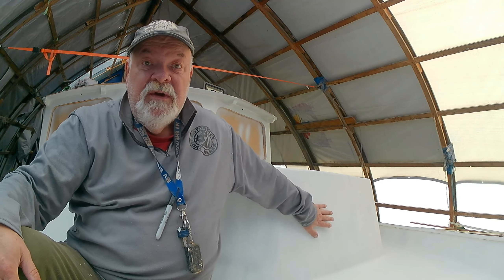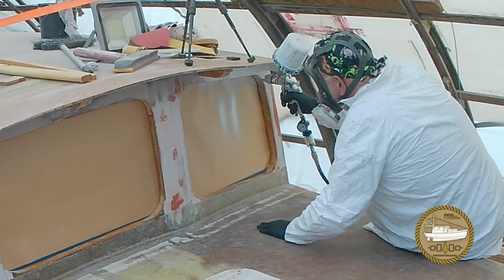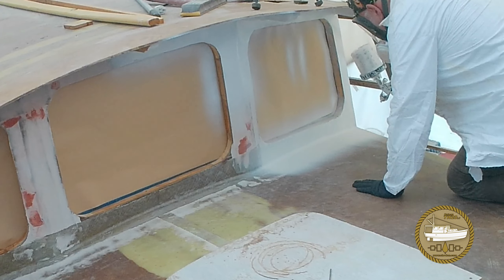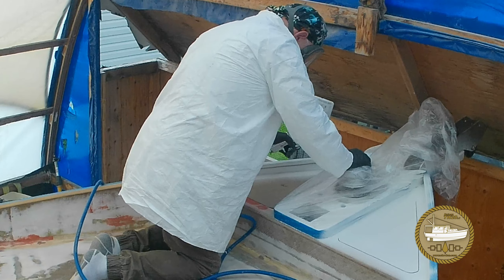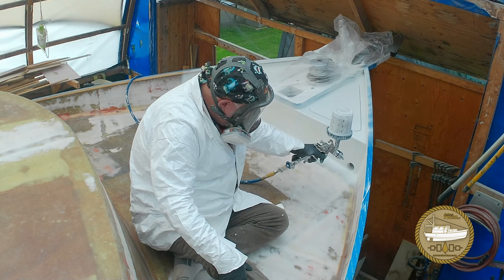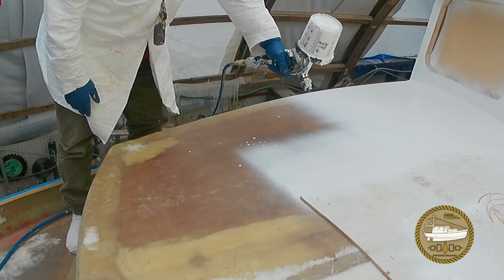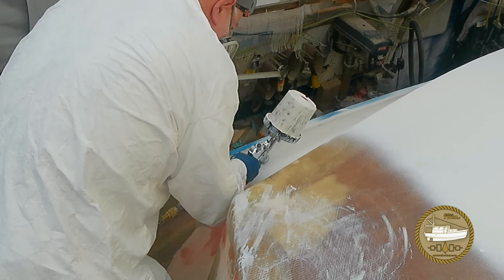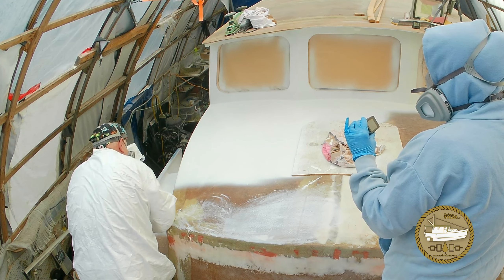Stepping Out of My Comfort Zone: Spraying Rustoleum Primer on the Boat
This part of the project was a long time coming. Getting some colour, even if it's only primer on the boat. Main cabin sides, side decks, steps, forward cabin top, foredeck and foc'sle deck have all now been primed. First coat. It will require at least one more.

Building SHÉ:KON is all about  Building DIY Boat Kit in our Back Yard. Ours is a modified TW28, Diesel Powered trawler, from BoatBuilderCentral.com

⚓Building a plywood boat in my backyard: can you do it too?

EMBRACE the CHALLENGE - ADVENTURE is the REWARD
Rick & Lori  M/V SHÉ:KON